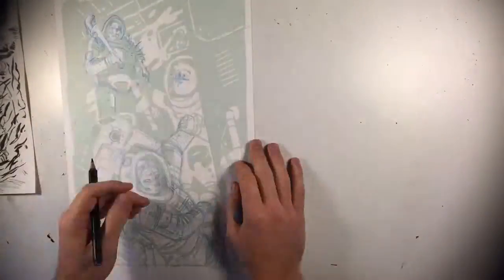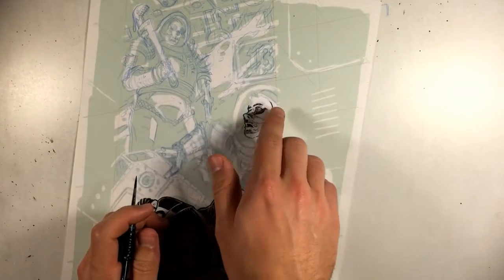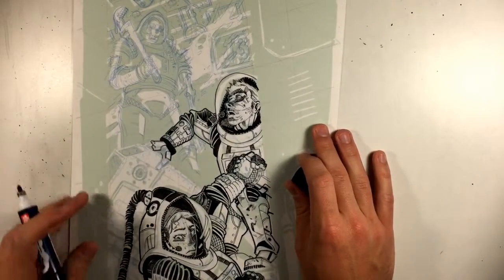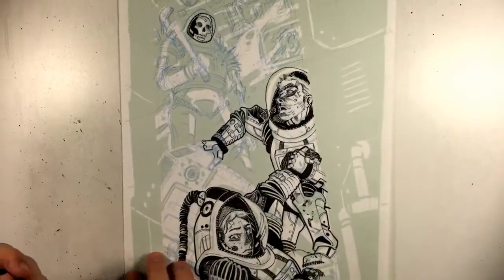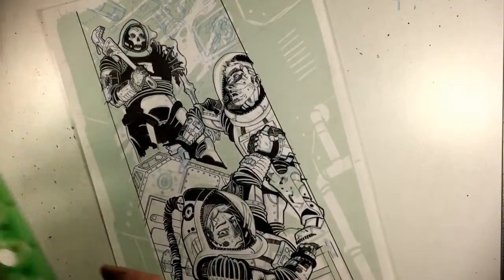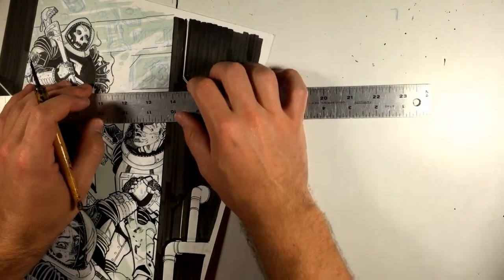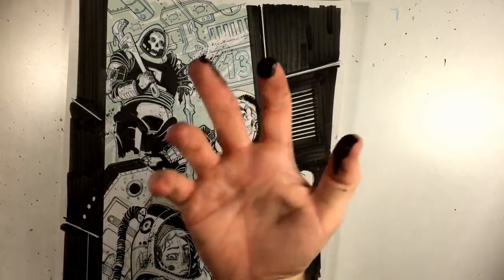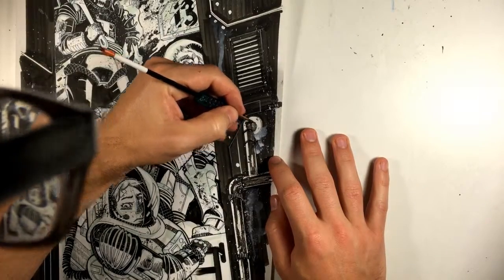Comic Book Inking Demo of a Space Crew Being Chased • Let's Draw! • Issue No. 4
For this art demo I wanted to move into Science Fiction because the settings are usually more angular and mechanical looking. The last three Let's Draw!'s were very organic. I also wanted to play with the mood to create the feeling of being trapped and high anxiety so you can feel the intensity of the scene as the two people are being chased by a creature that has killed off the rest of their crew, or so we can speculate? I leave it up to you how it concludes! Bwahahaha

To see the materials I'm using and a full final image of the demo check out my blogpost for this video.

Original Recording • February 3rd-13th, 2016 •

I, Robin Holstein, am on a journey to become a full time Comic Artist and I want to invite you to join me in my pursuit. This will take some time because it means a career switch, but I'm excited. By being public about the process you can learn from me and hope you will explore everything I have to offer and support me!

If you want to see more of my journey follow the links bellow.

• RobinHolstein on SnapChat (scan code or search my name)

Where else am I?
• google+